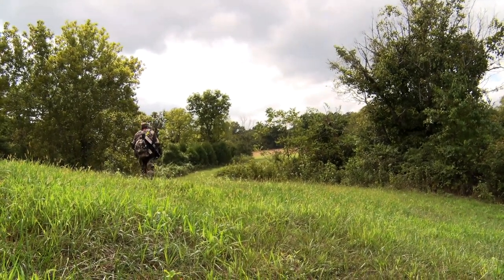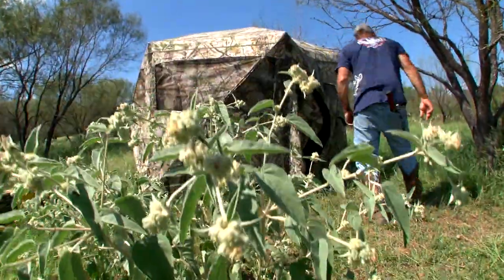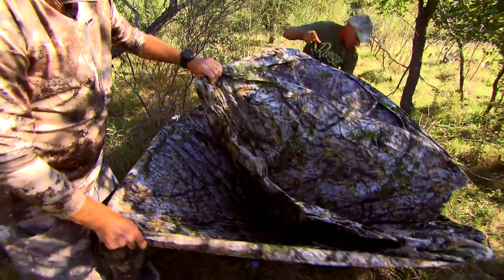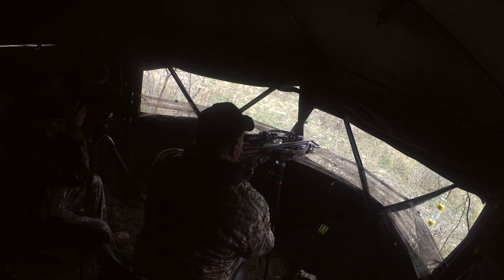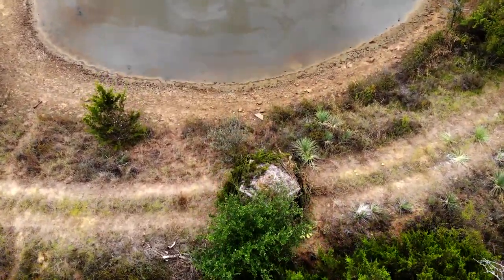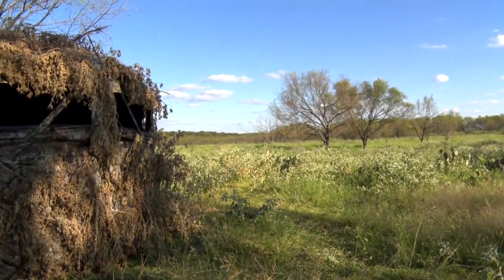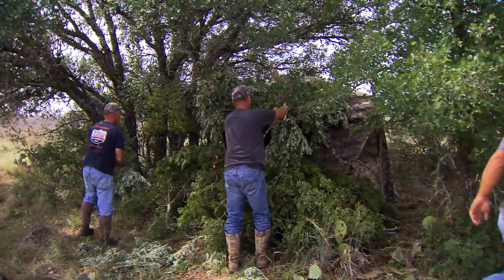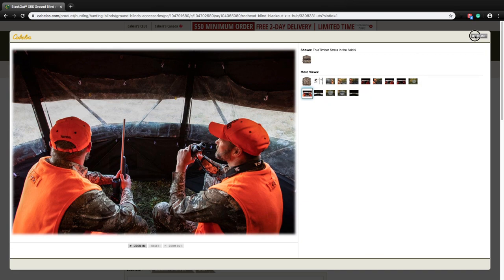The Most Versatile Way to Hunt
Pop-ups are the most versatile way to hunt. Pop-ups come in a lot of different shapes, sizes, designs, fabrics, and each one of them plays and offers a great asset to you as the hunter. The Cabela's and Bass Pro Shops lines of pop-ups that we use are designed to really maximize what we like to do when using a pop-up. You've got places to put brush on them, loops on them, they're big enough that three people can sit in there at times. I like the most durable fabric that I possibly can find so that we're not taking it down at the end of the hunt.  That's not always going to be possible for some people that may be hunting public land, where they have to take it down. But we're primarily hunting properties that we've got the ability to leave them up for long periods of time. You've got a multitude of window configurations (which we're a big fan of) because you can black some of them out or use the mesh on others. They're such an important part of hunting from their portability, durability, and their ability to conceal you, in a lot of different situations.